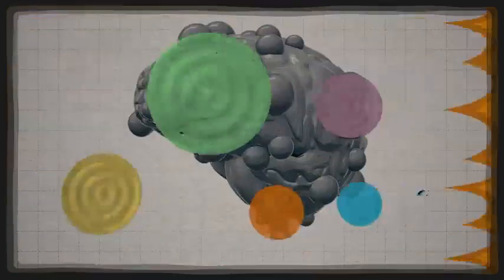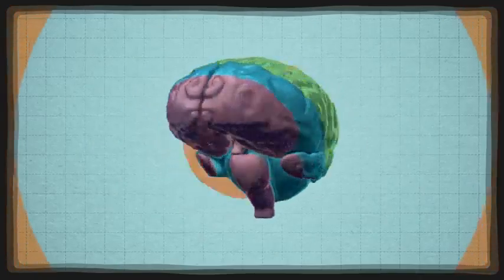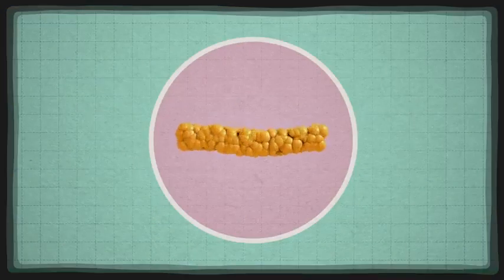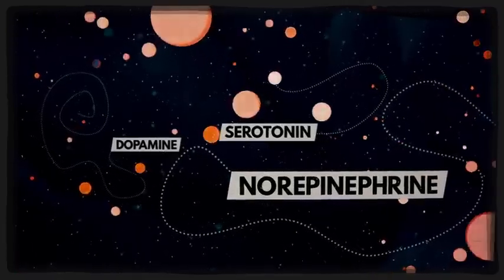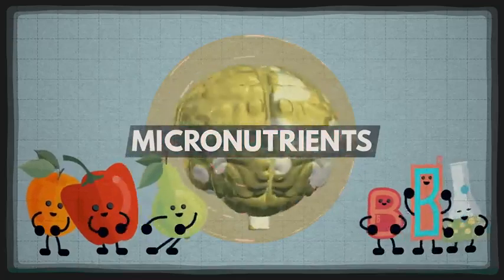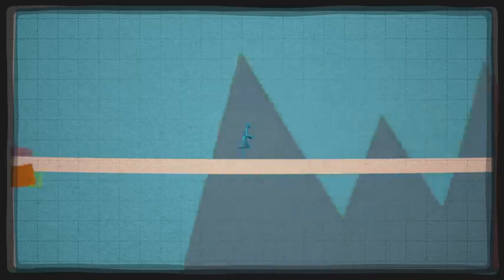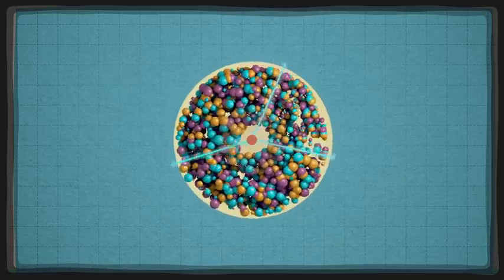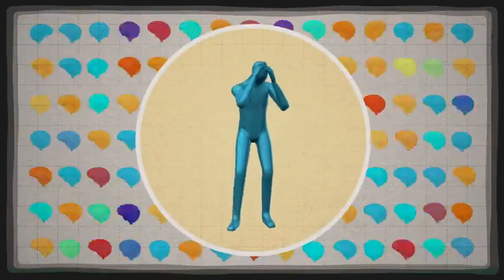We are what we eat. Why?